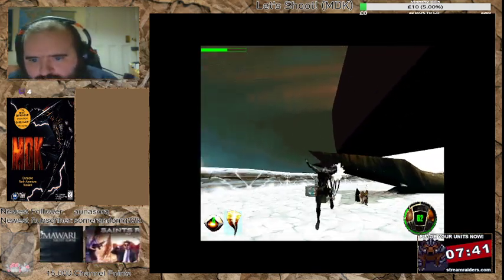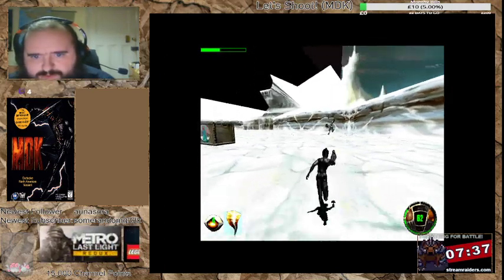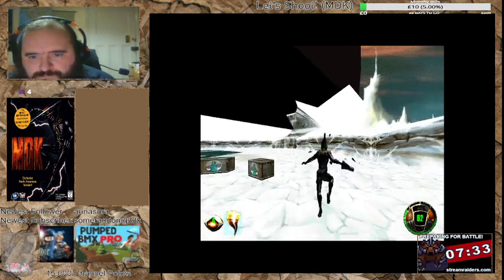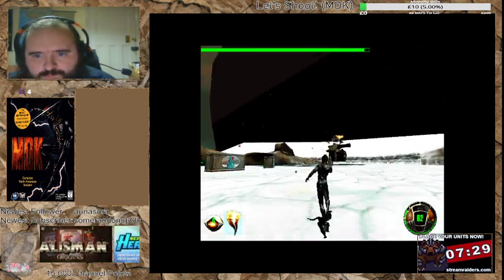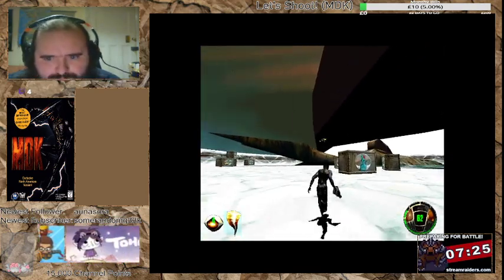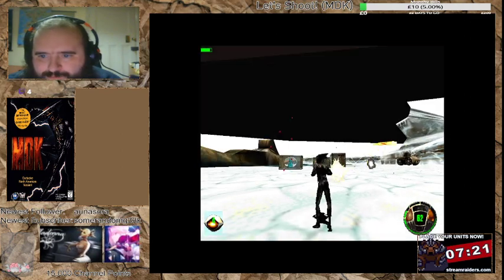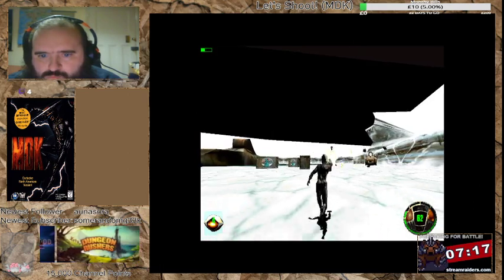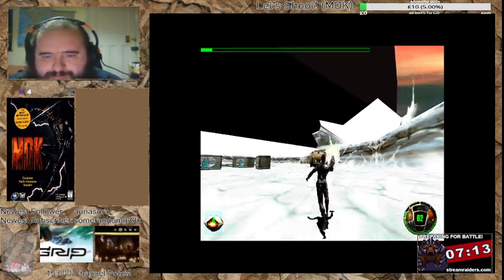MDK (Seems Earthworm Jim's creator is a bigot. oops.)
Yeah turns out that the creator is an absolute douche and shouldn't be followed, however, fans have reclaimed his work which I think is a great thing!